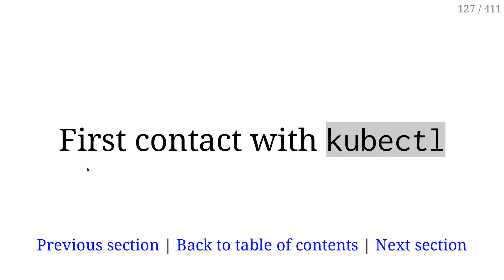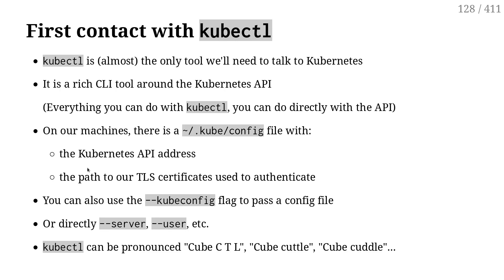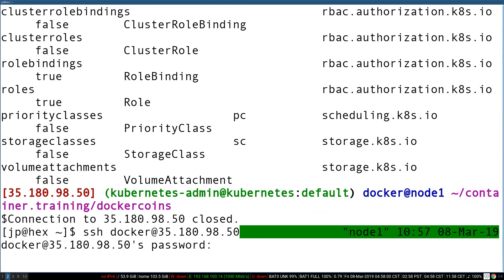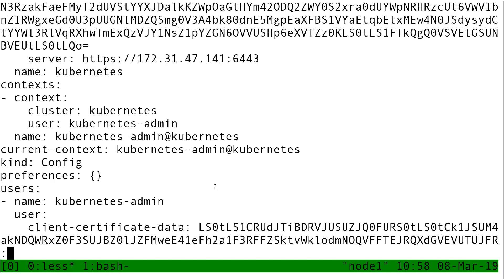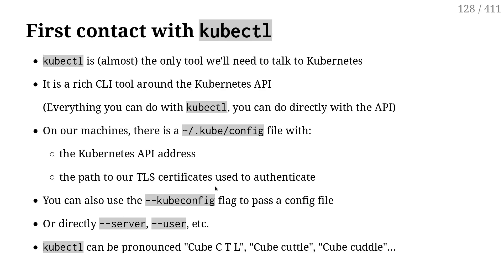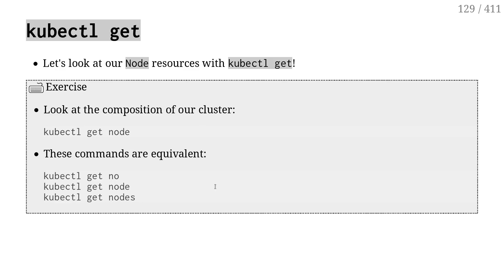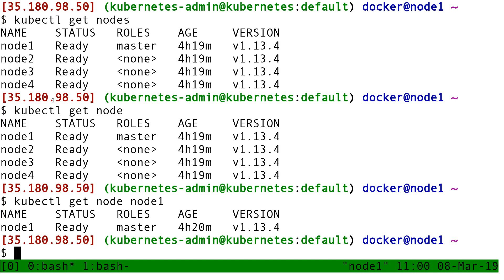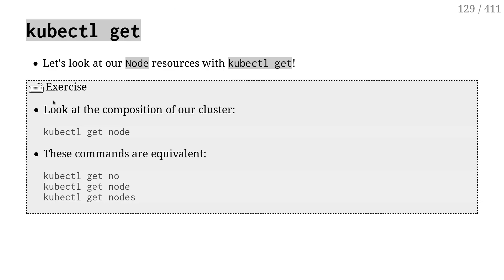202 - First contact with kubectl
"kubectl" is the CLI for Kubernetes.